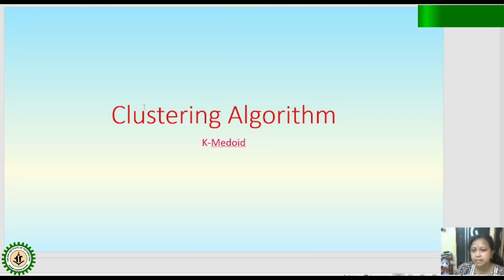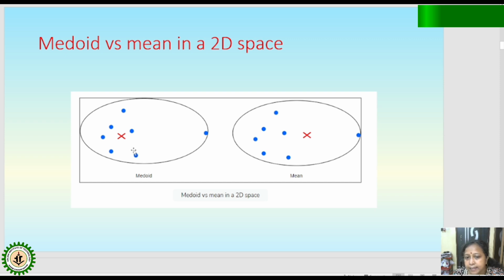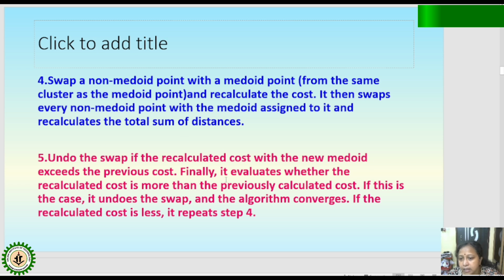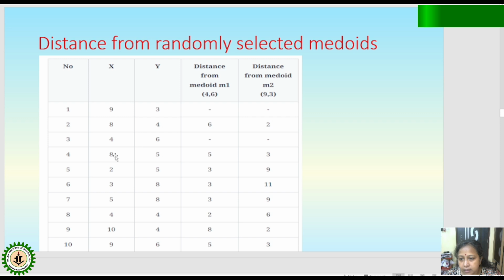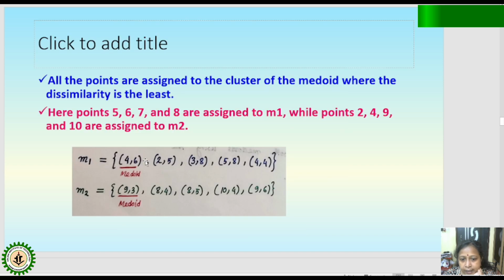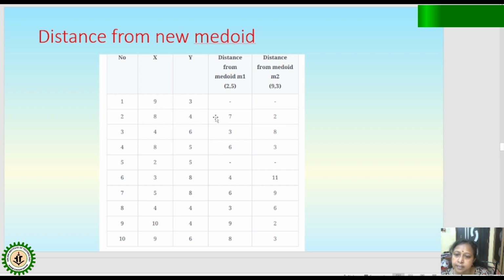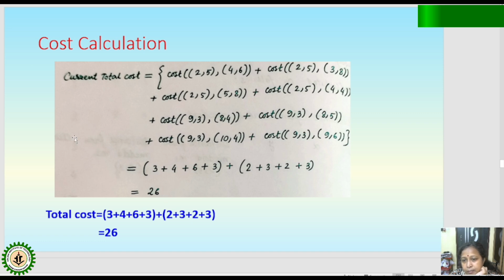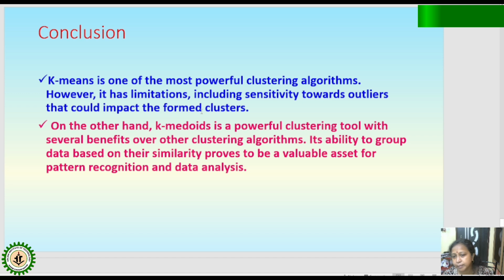Clustering Algorithm: K-medoid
Mahuya Sasmal Ray, CSE